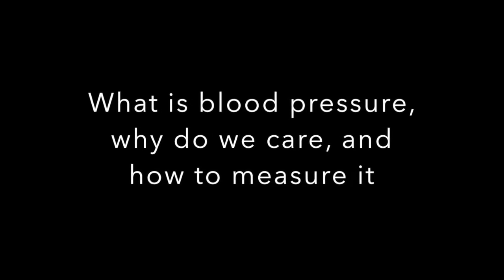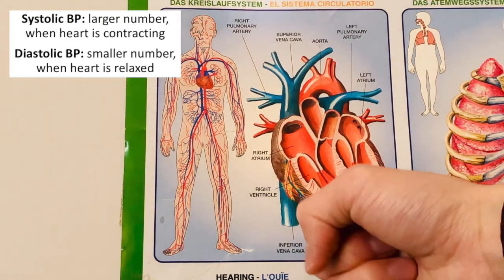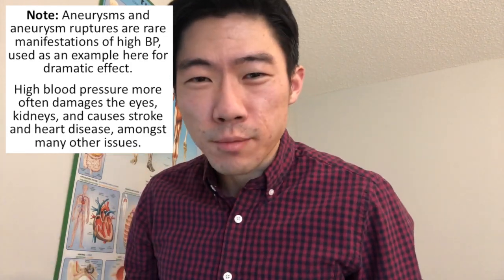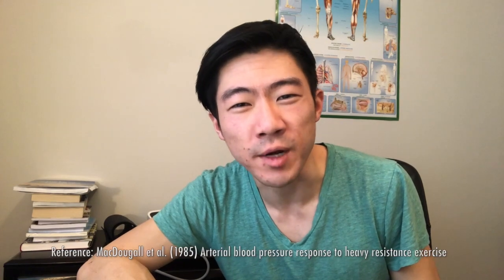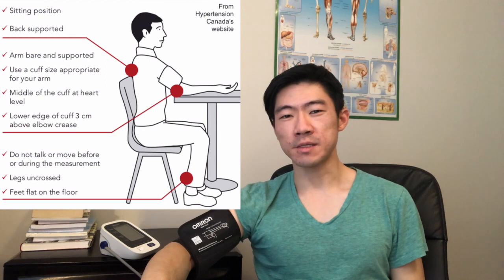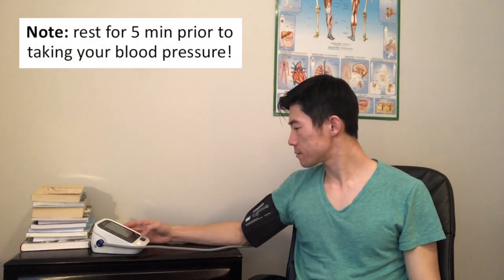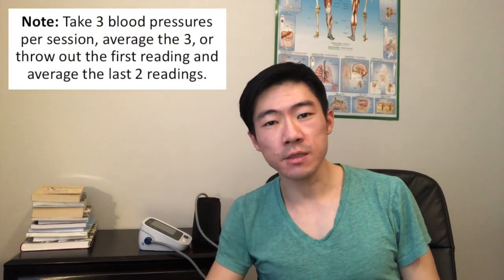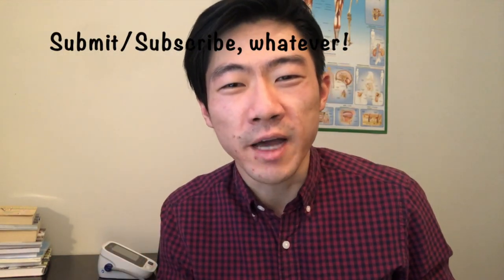Dr Yu Explains Blood Pressure: Why we care, and how to measure it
Dr Yan Yu, a family doctor in Calgary, Canada, explains what blood pressure is, why we care about it, and how you can measure it at home.

What is blood pressure (BP)?
-Blood pressure: pressure exerted by our blood pushing against our blood vessels
-Systolic blood pressure: BP when the heart is squeezing
-Diastolic blood pressure: BP when the heart is relaxed

Why do we worry about it?
-High blood pressure damages the eyes, kidneys, and blood vessels, potentially causing rare/serious disorders like aneurysms, and causes stroke and heart disease, amongst many other issues.

What can cause blood pressure to increase?
-See table reviewed in the video.

What should we do prevent high blood pressure? Measure your own BP!
-Where: best to measure it at home. BP in clinic has been demonstrated to be much higher than BP at home, and it’s the BP at home we care about
-When: First thing in the morning, before coffee or tea, so that the BP can be measured during a consistent physical state each day
-How: Proper cuff size and body position, as reviewed in the video. Take 3 blood pressures per session, average the 3, or throw out the first reading and average the last 2 readings.
-How often: Take daily morning blood pressure readings for 2 weeks, then submit all the average readings to your doctor. Start measuring blood pressure yourself at least once a year starting from age 20

When to go see your doctor (in general):
-If your average 2-week blood pressure exceeds 135/85mmHg or if you have diabetes and your average 2 week blood pressure exceeds 130/80mmHg
-If your blood pressure is suddenly very high (i.e. over 160 systolic) and you have chest pain, difficulty breathing, dizziness, severe blood in your urine, or any other concerning symptom.
-Bring your BP cuff into your family doctor’s clinic once every few years to compare it with clinic BP cuff, ensure its accurate.

For more on Dr Yu's medical education work, or to contact Dr Yu, please

It should not be used as a substitute for a health care professional in diagnosing and treating medical conditions. Reliance on the information in this video for medical purposes is solely at your own risk. If you need medical care, please consult your family doctor.

Image Credits Hypertension Canada, hypertension.ca